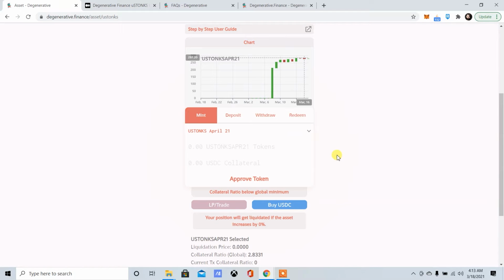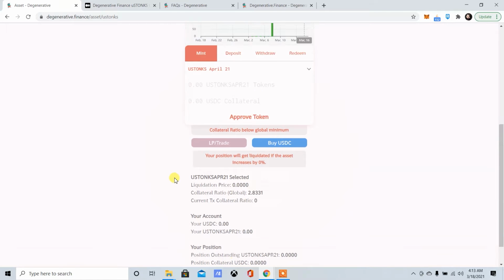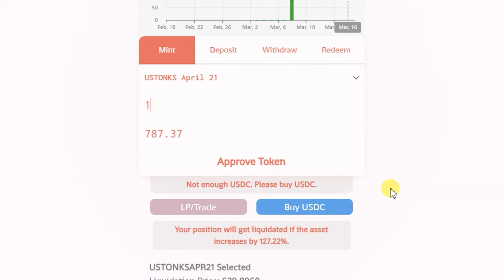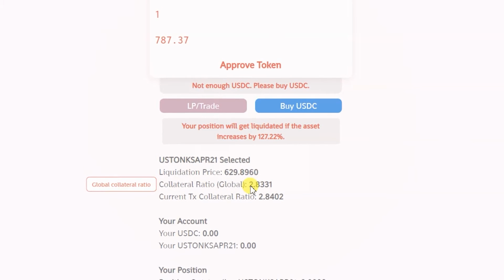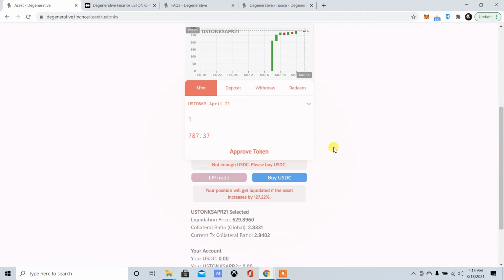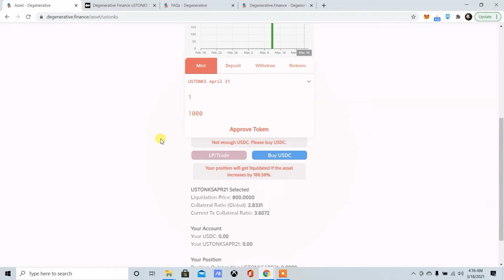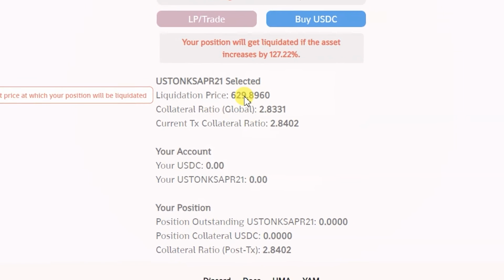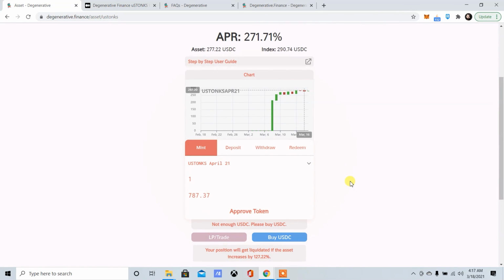Degenerative Finance Part 3: uSTONKS Minting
Part 3 of our Degenerative.Finance walkthrough series.  This video explains how to Mint $uSTONKS and other synthetics on Degenerative.Finance.